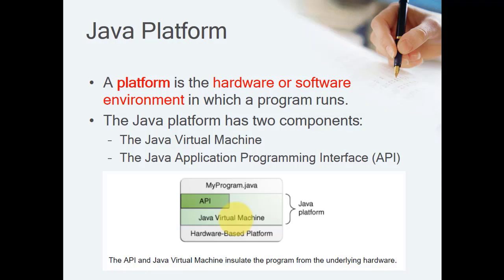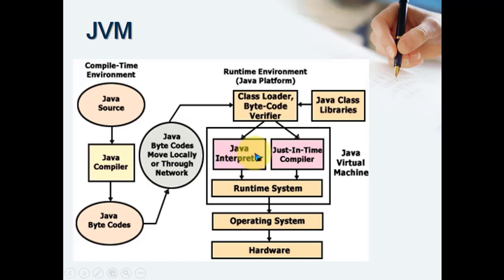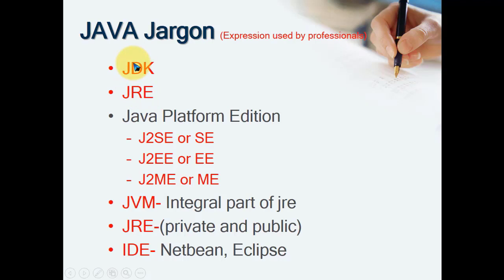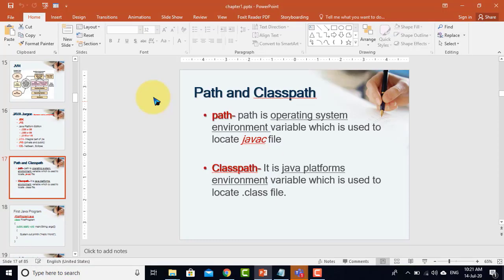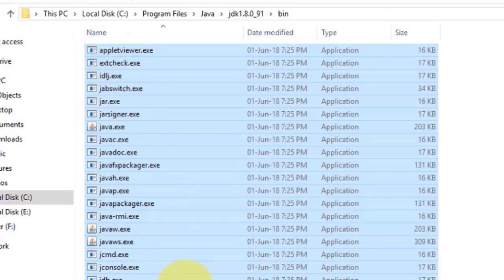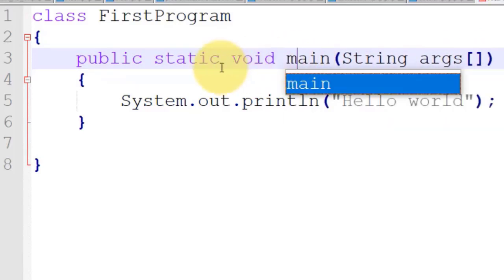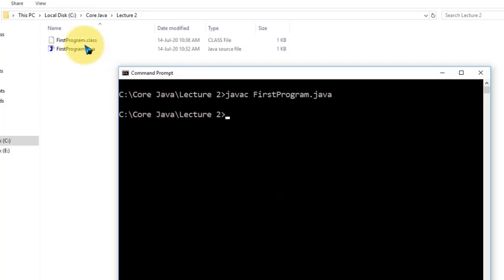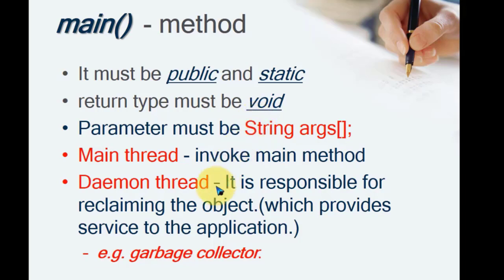Java Architecture / Java Compilation and Execution process / Java Components / Java Virtual Machine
Java Architecture combines the process of compilation and interpretation.
It explains the various processes involved whilst formulating a Java program.